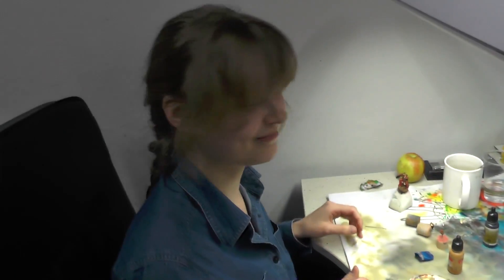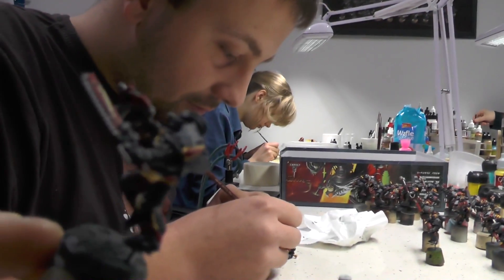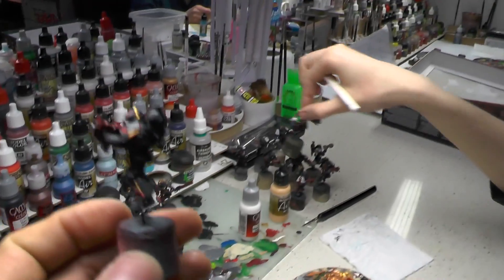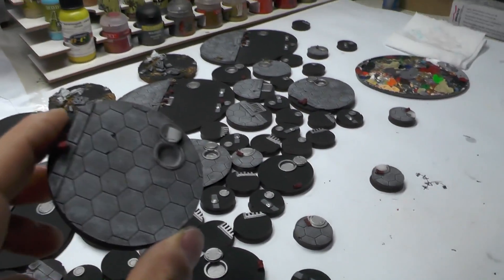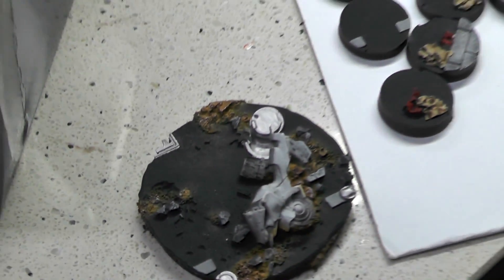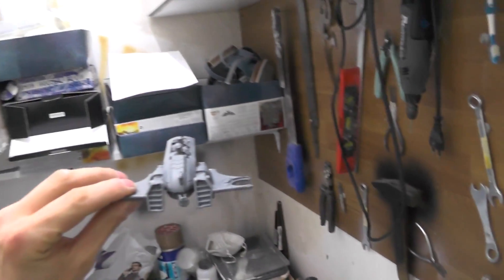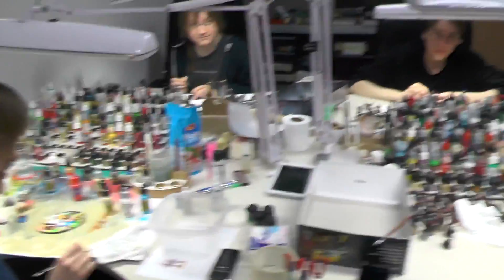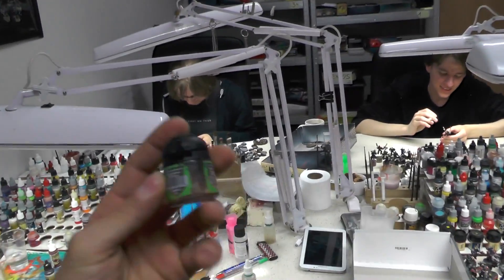STUDIO UPDATE 23-04-2014 - DEN OF IMAGINATION